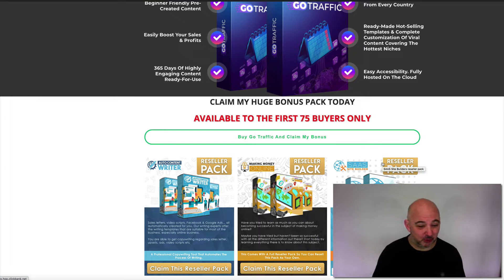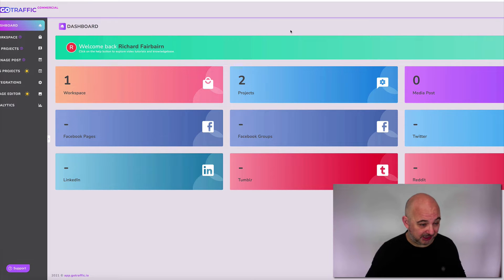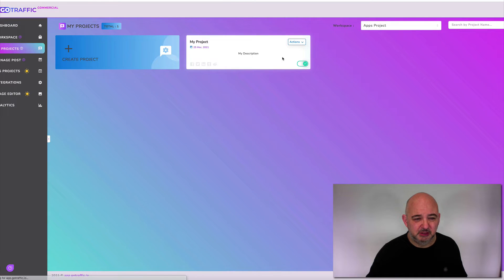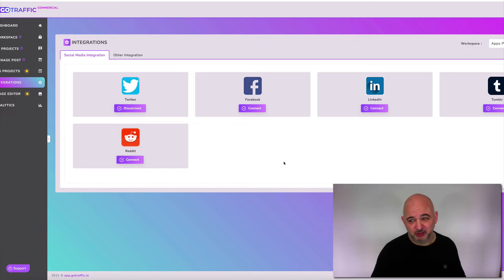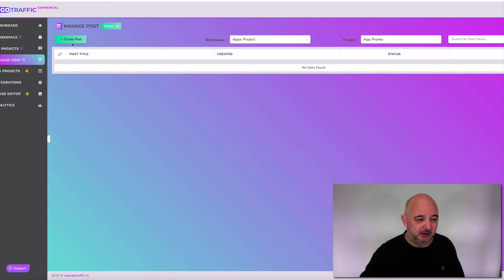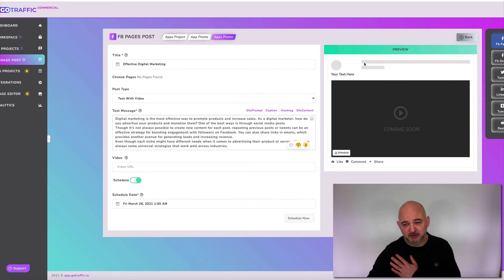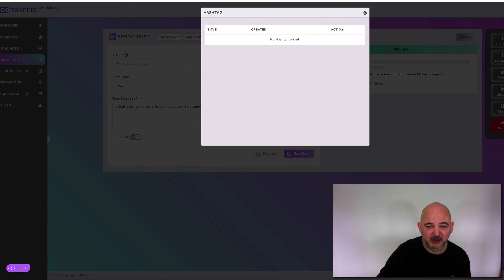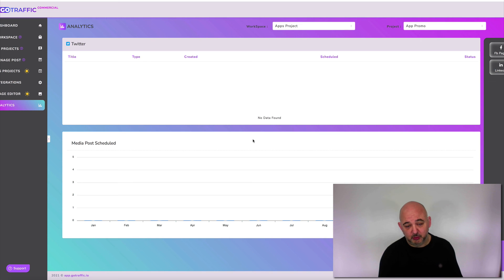GoTraffic Review and Unbeatable Reseller Bonus Pack😲 😲 Only 75 Available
Today I have put together a huge bonus for you simply put my biggest ever reseller collection with old and new products!

This is worth $1000's...but...

I only have 75 packs available so if you want one you need to be quick and these packs are available for the front end purchase no upsell purchases
needed.

Now, what is this for?

​GoTraffic is AI-Powered plug-and-play traffic solution that grabs free traffic from social media - in completely legal and ethical ways. And it is set-and-forget for the entire year.

The content is generated using our secret AI-tech, so you can choose and customize the content that works best for your niche.

​You can now enjoy:
✓ 1-Click posting to all trending social media platforms
✓ Human-Created Content: Hassle-free creation,
​management, recycling of social media content including
​images, videos, captions and hashtags
✓ 365 Days Content Scheduler: Create, schedule &
​reschedule posts as you wish upto 365 days in advance!

ALL it takes to do that is just 3 easy steps…
Step #1 - Log-in. Simply log-in to your powerful dashboard from anywhere at any time

Step #2 - Add Your Accounts In 1-Click. Just check the social media accounts you want to connect

Step #3 - Generate Traffic, Leads & Sales. Sit back and relax while GoTraffic posts highly-engaging content f​or you Here is my latest upload